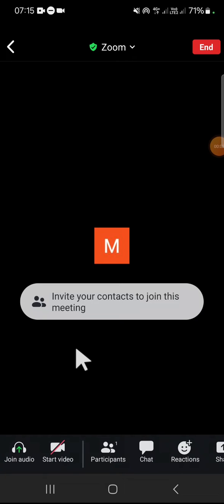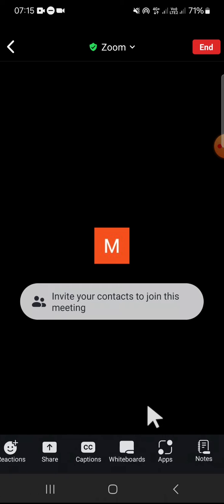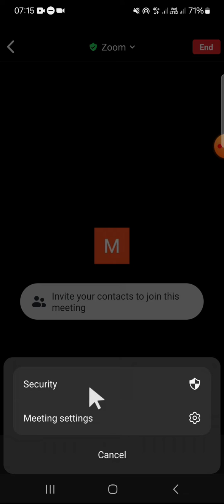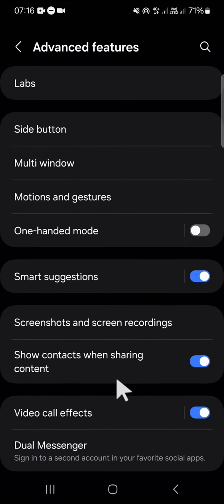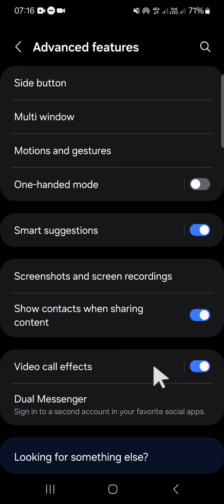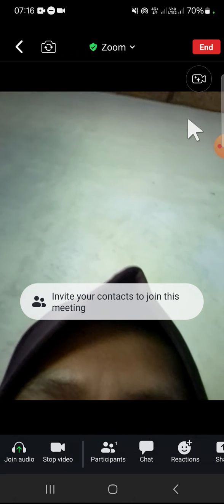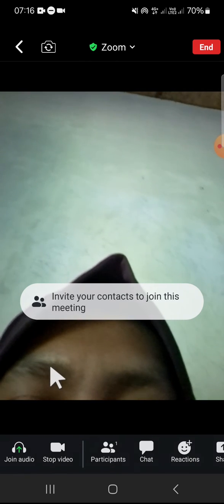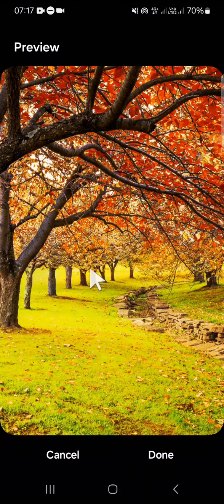Couldn't Change Your Zoom Background from Android? Learn This Trick to Change Your Background!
Having trouble changing your Zoom background from your Android device? Don't worry, we've got you covered! In this video, we'll reveal a simple yet effective trick that will allow you to seamlessly change your Zoom background on your Android device. Whether you're attending virtual meetings, catching up with friends, or hosting online events, having the ability to personalize your background adds a touch of professionalism and creativity to your virtual presence.